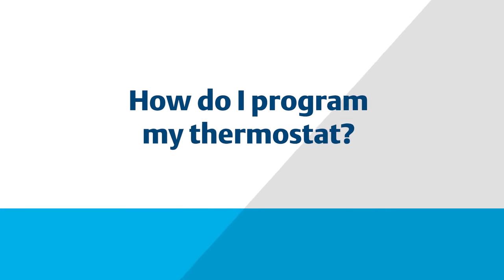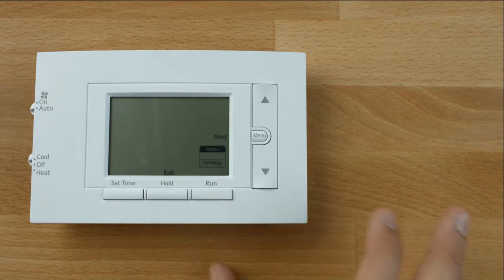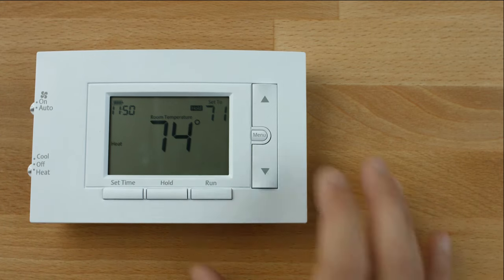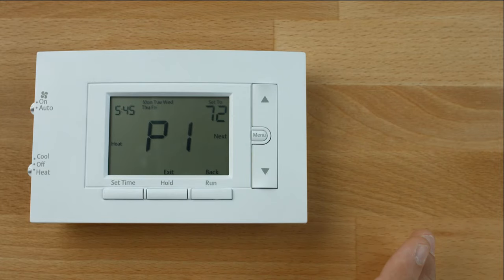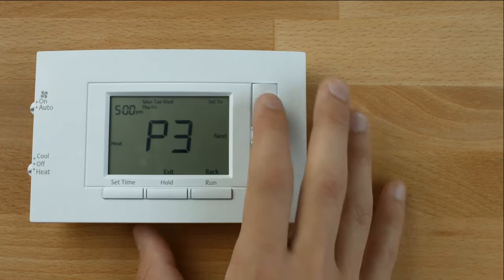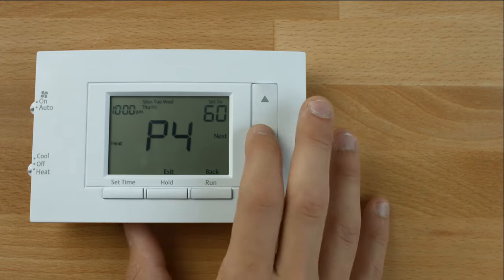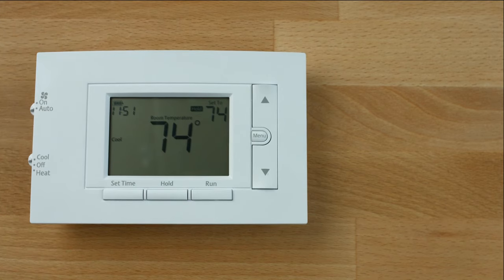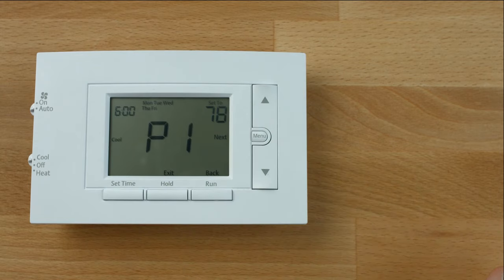Emerson 80 Series | How Do I Program My Thermostat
In this video, you will learn how to program your Conventional 80 Series thermostat. Programming options include Energy Saving mode and the four heating and cooling period settings.